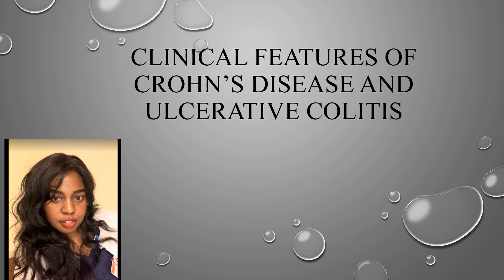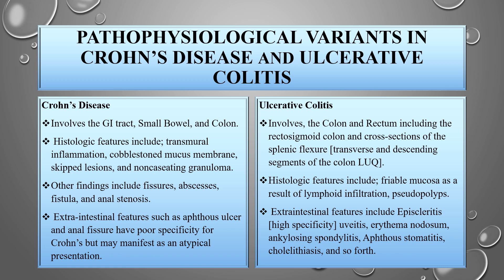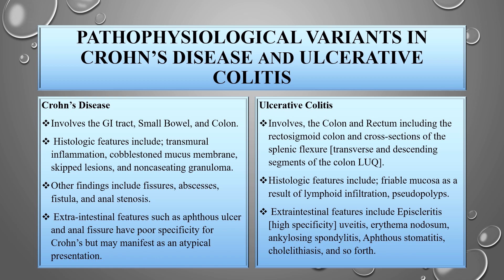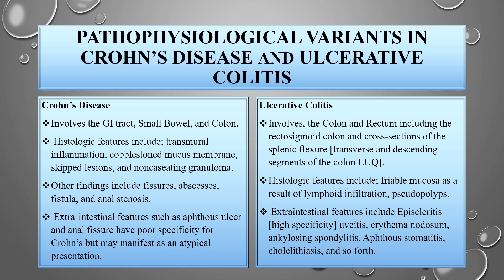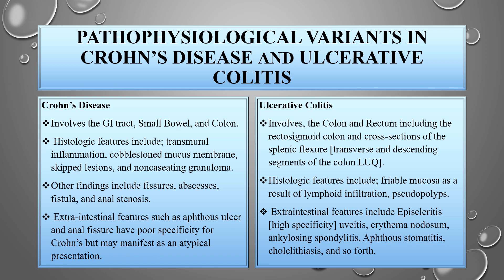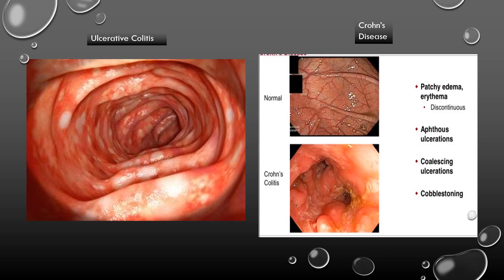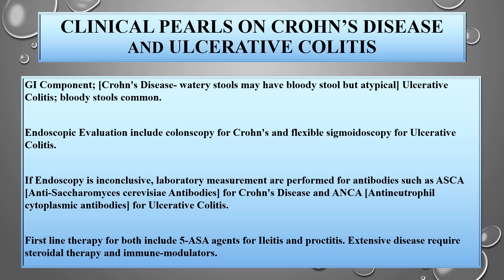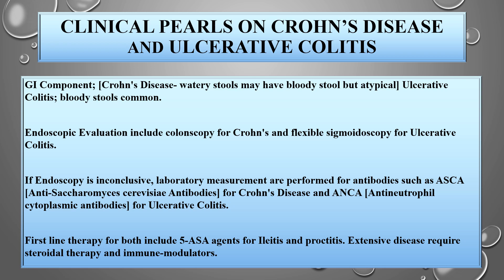Basic Concepts in Crohn's Disease and Ulcerative Colitis for NPs, PAs and NP Students.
This video will help NPs, PAs, and NP Students master basic concepts in Crohn's Disease and Ulcerative Colitis Management.

Hey Everyone, please join our Facebook group for more learning material

Excelling in your NP/PA Boards means so much to us. We aim to provide you with ample resources to ensure a resounding success.